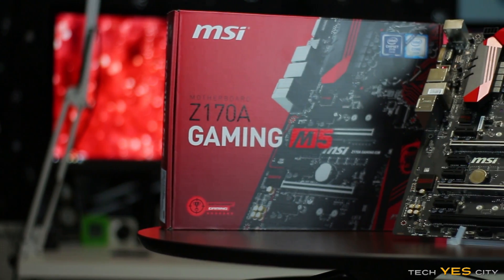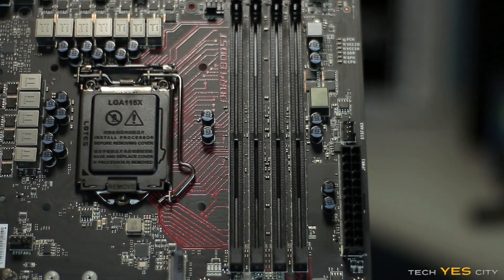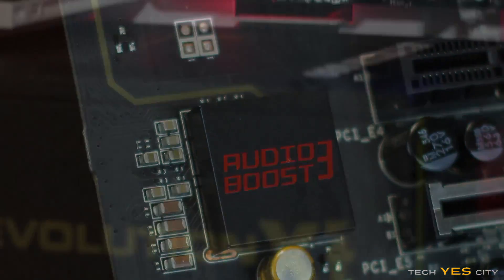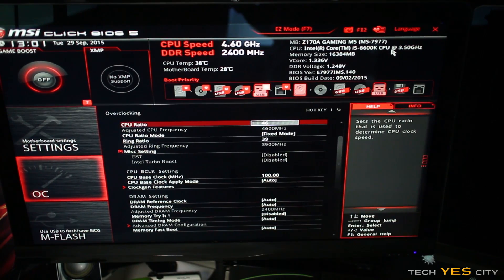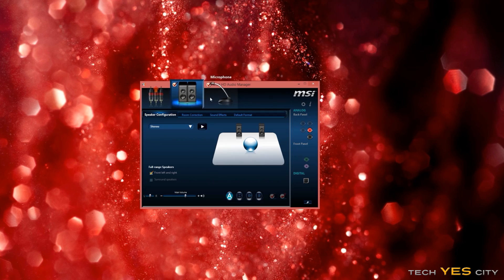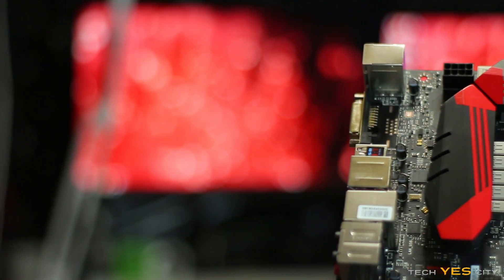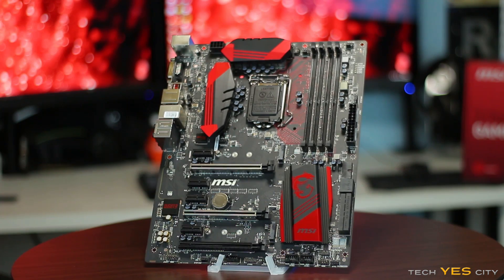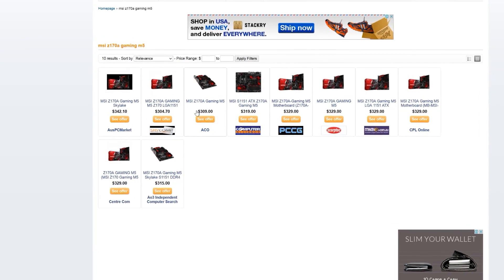MSI Z170A GAMING M5 Motherboard Review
Skylake has finally arrived and this is the MSI Z170A Gaming M5 packed with loads of features and stacked with a red black theme it certainly is dressed to impress, but how good is this bad boy of the mid range Z170 Overclocking boards? Let's find out!